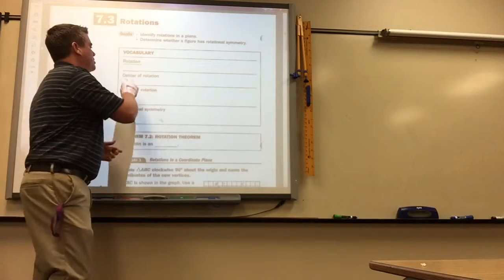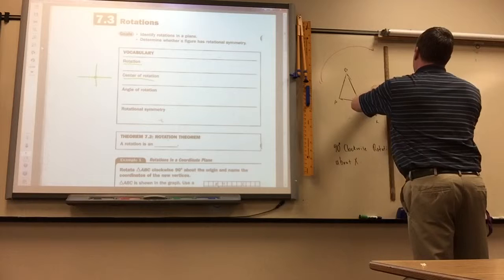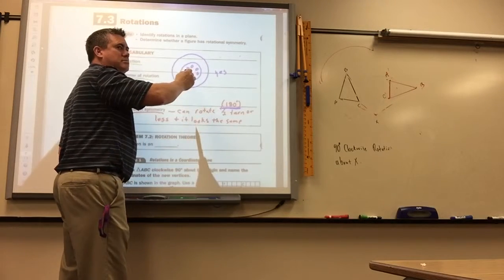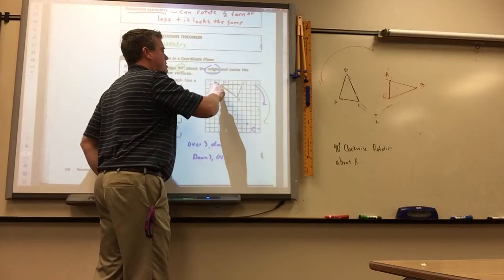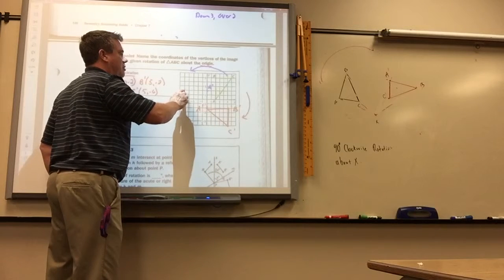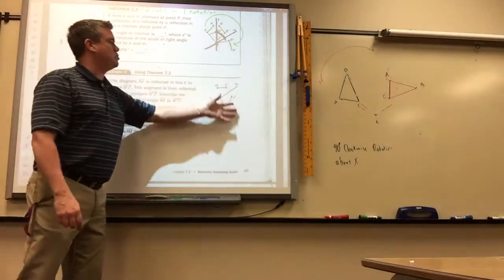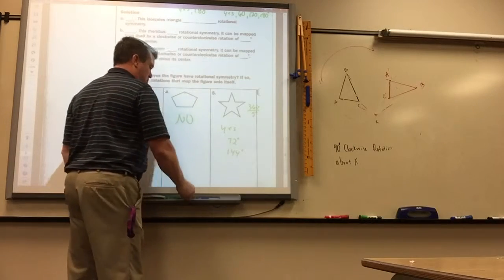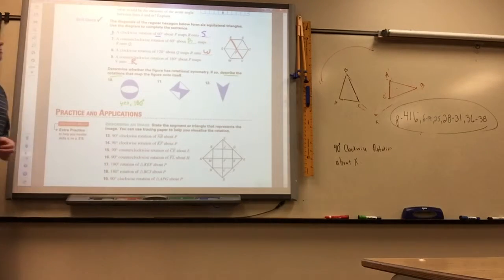Chp 7.3 Lecture